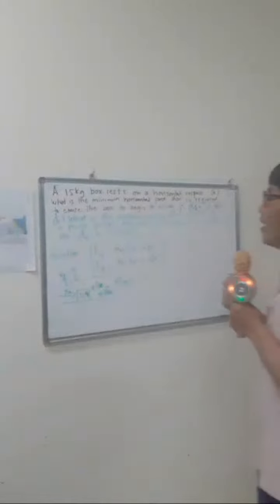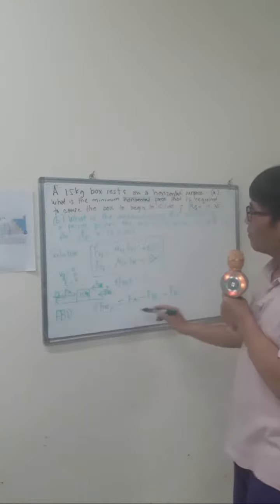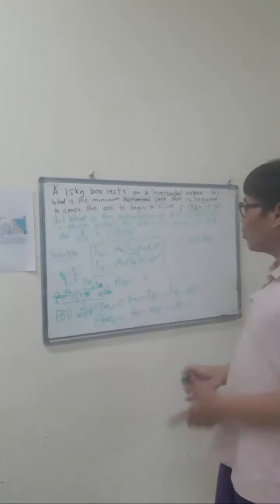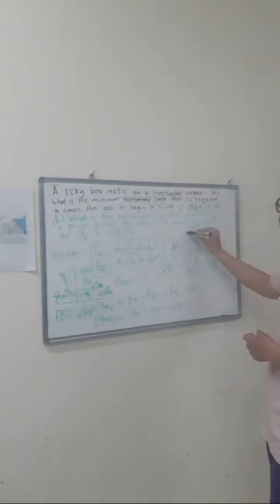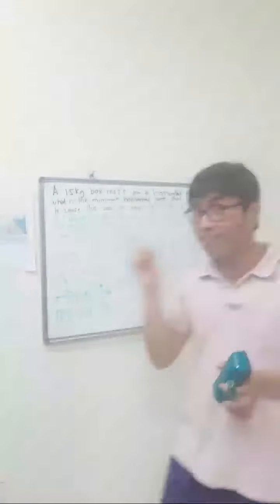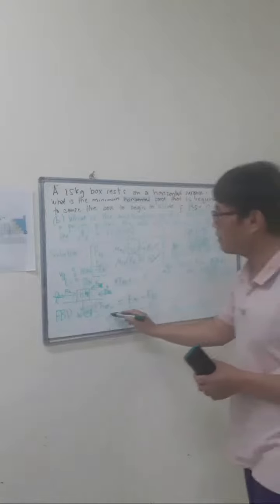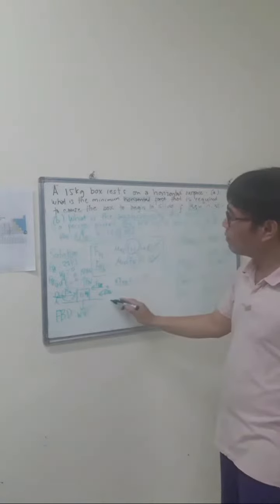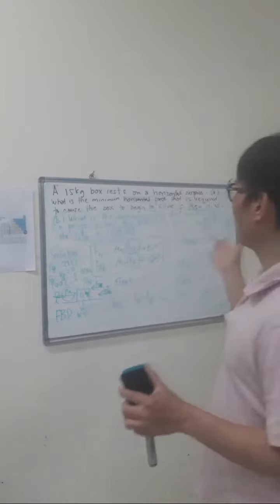Frictional Static & Kinetic Forces